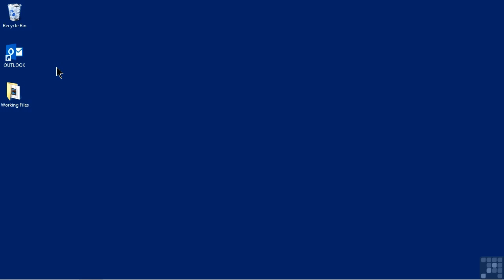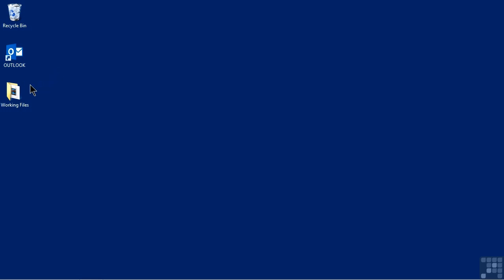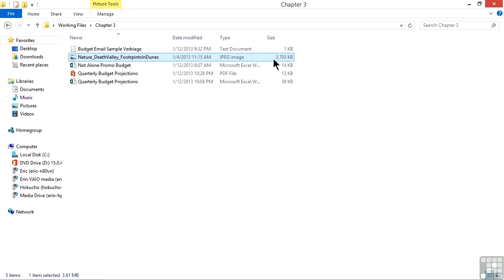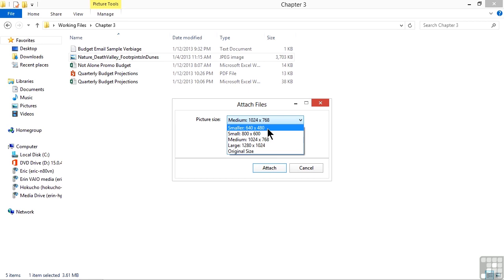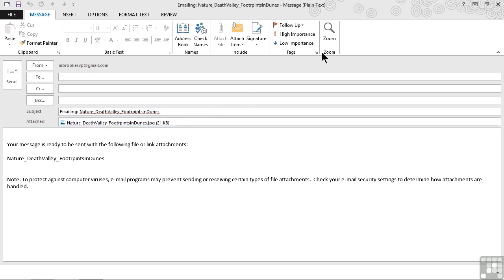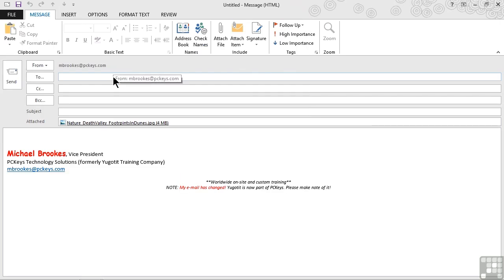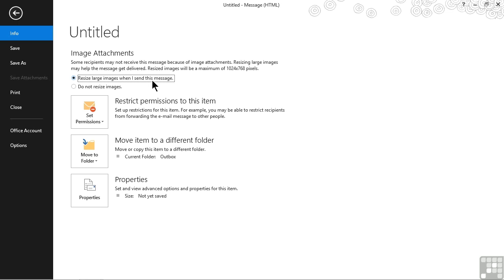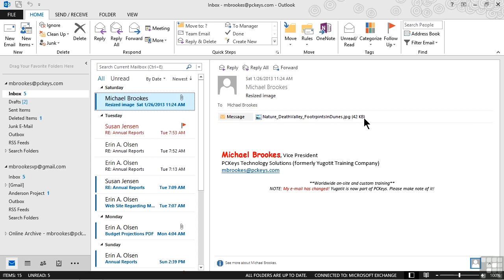Microsoft Outlook 2013 Tutorial | Resizing Images While Sending Messages